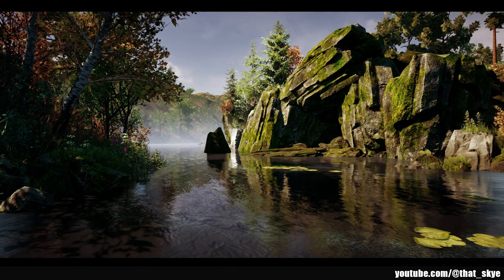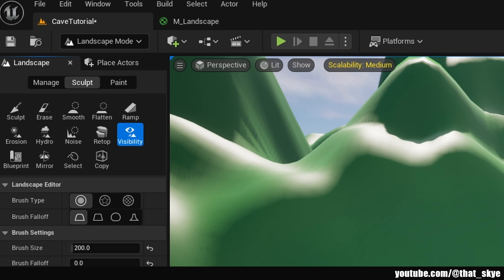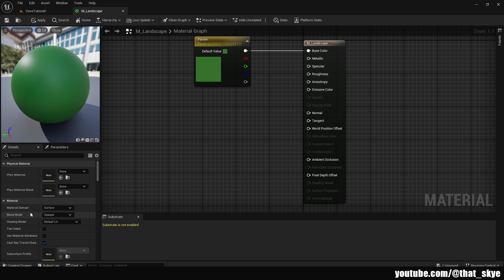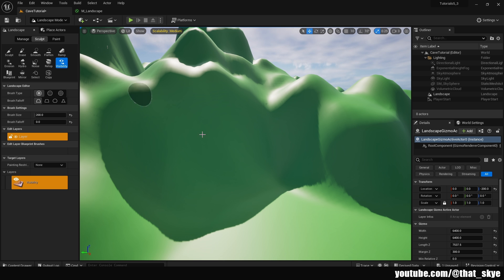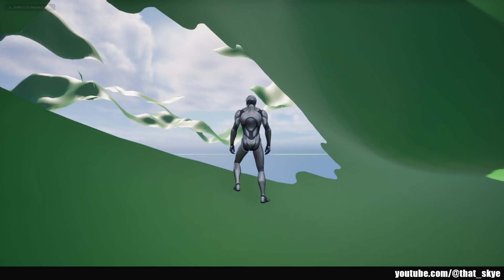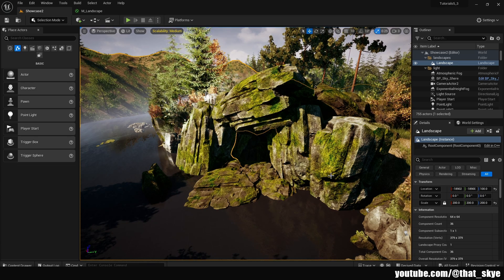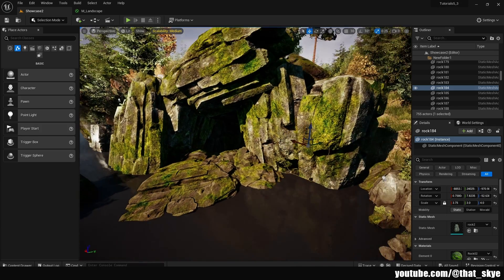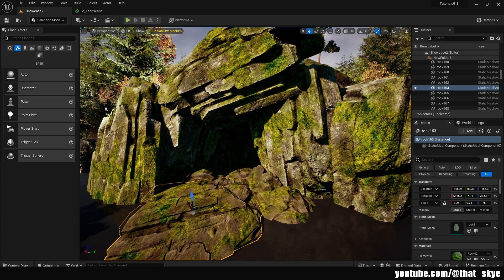How To Make Landscape Holes And Caves In UE5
In this video I will show you how to create holes in your landscape. And also how to create caves in the same way that's been used in games for decades, and is still being used to day even in AAA games.